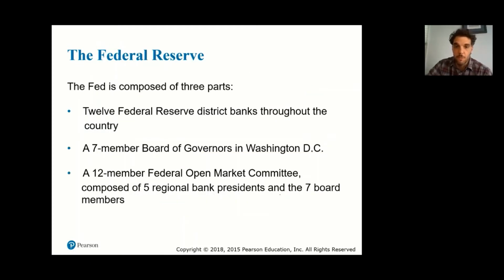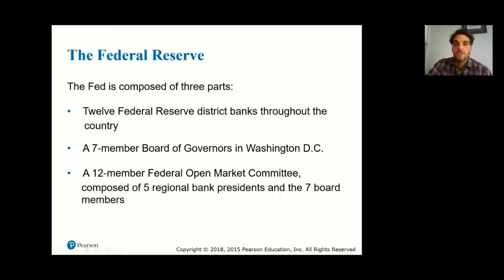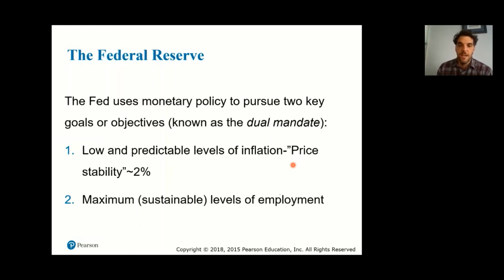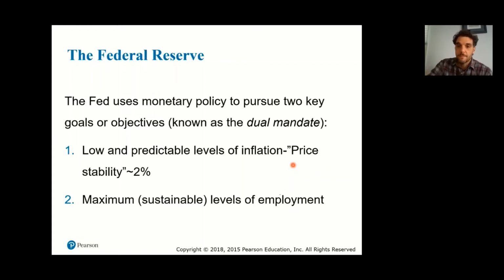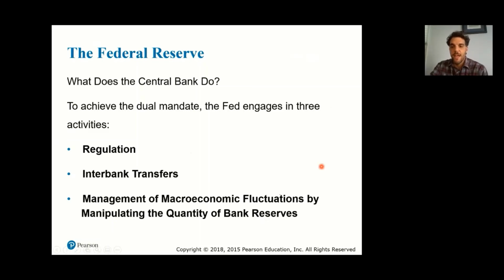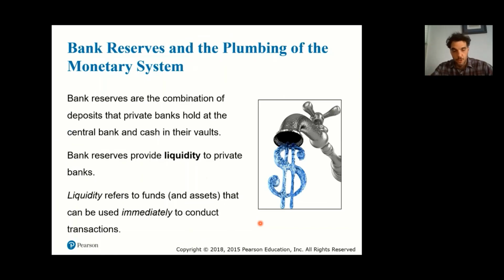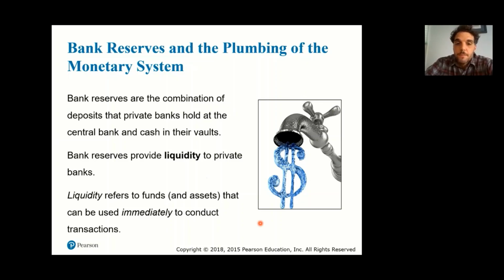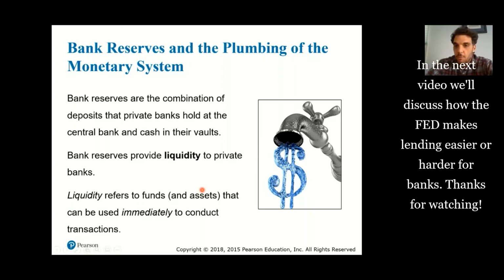Week 13 Monetary Policy The FED 2